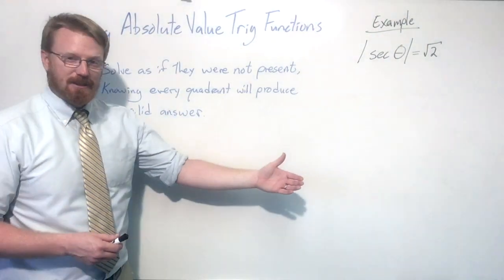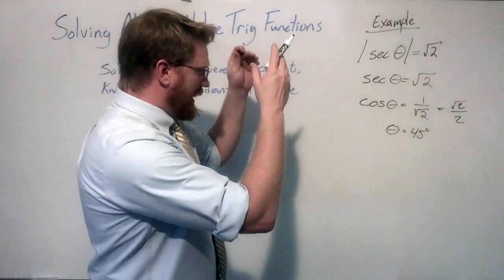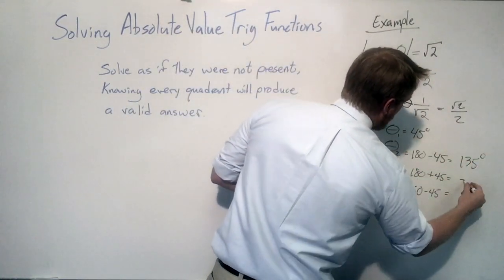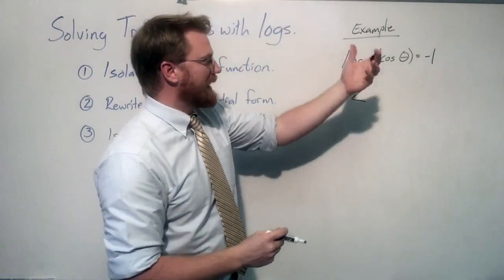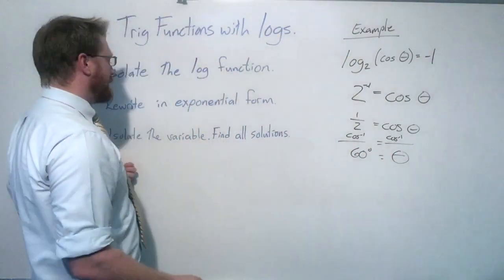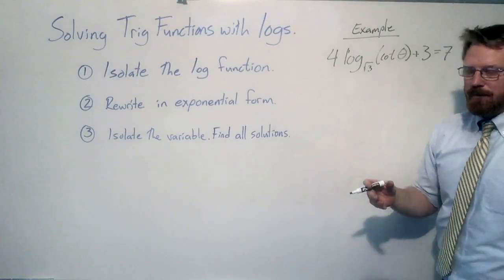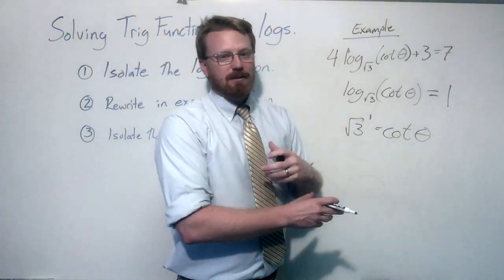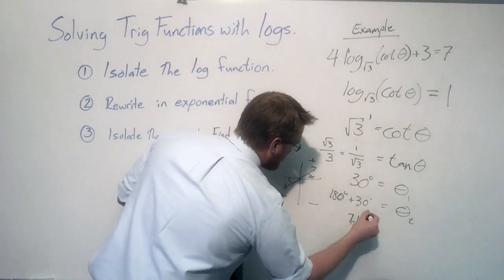6.1 Solving Trig Equations with Absolute Values and Logs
Solving trig equations with asolute values and logs